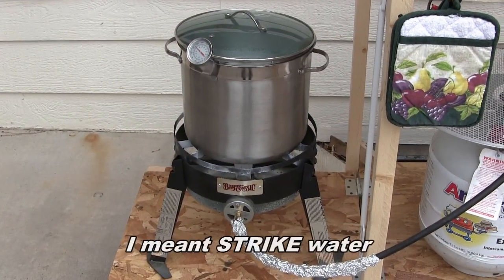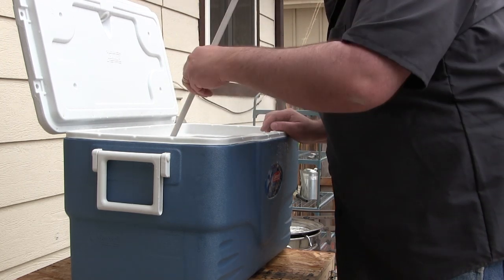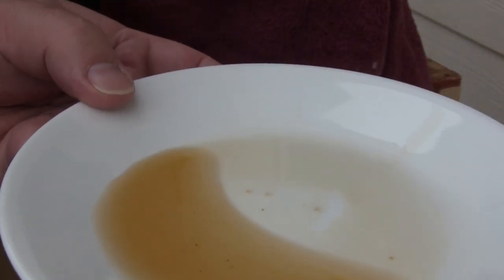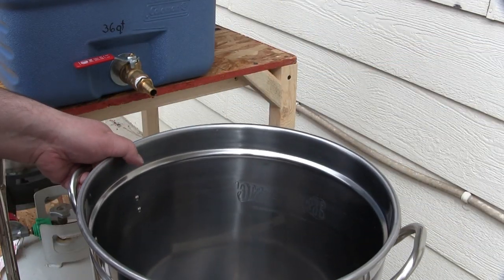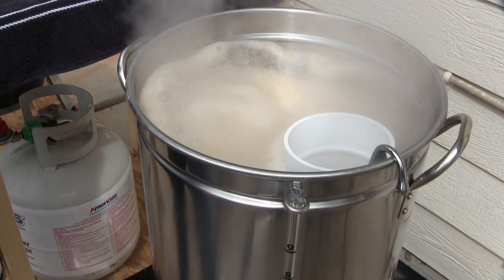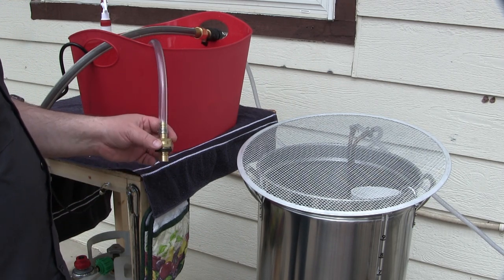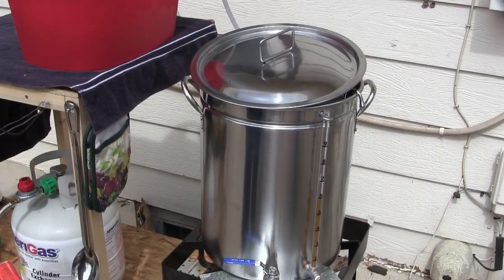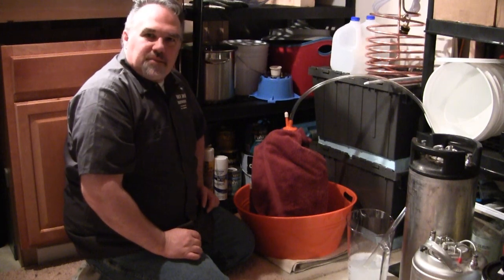Homebrew Wednesday - 1st Brew Day Video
Happy HomeBrew Wednesday - I brew an Irish Red and show my brewing setup. Everything went well, but I was a little more efficient than I expected.

Irish Red (All-grain)
9 lbs 8 oz  2-Row
12 oz Crystal 40L
8 oz Cara-Pils
4 oz Roasted Barley
4 oz Special B
1.25 oz Cascade (60 min)
1 oz Fuggle (20 min)
Wyeast 1056